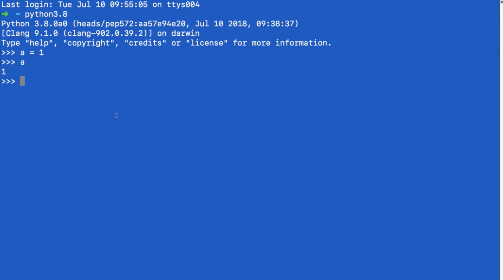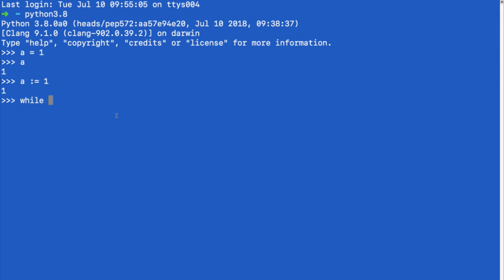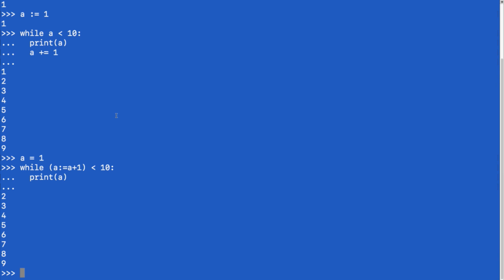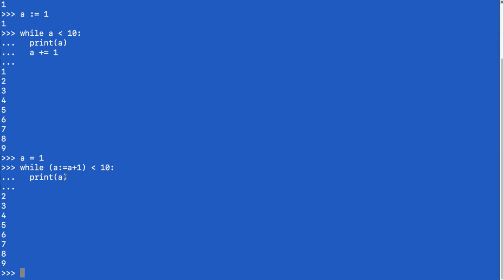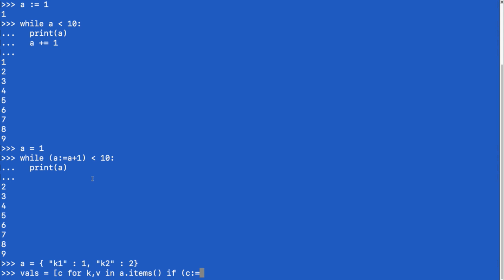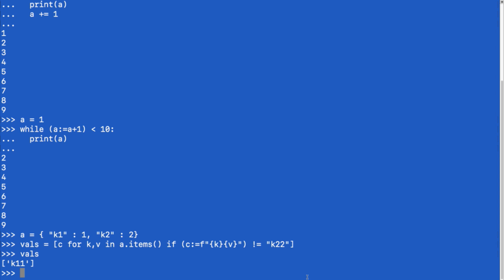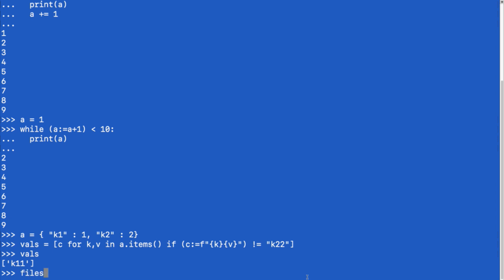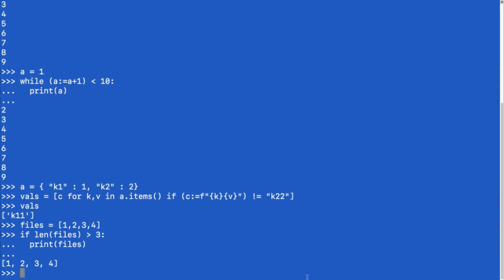Playing with Python 3.8 assignment expressions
PEP572 assignment expressions. Don't deploy this to production